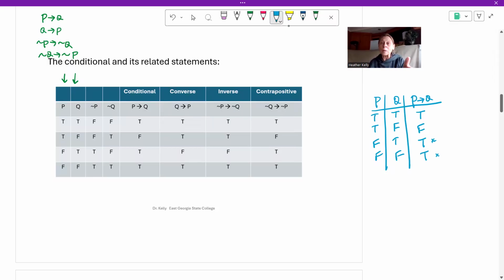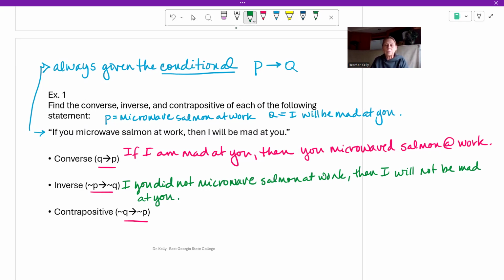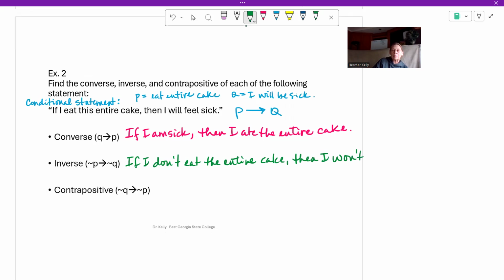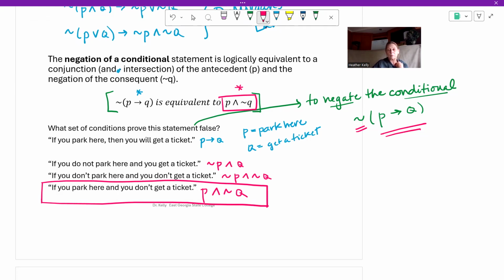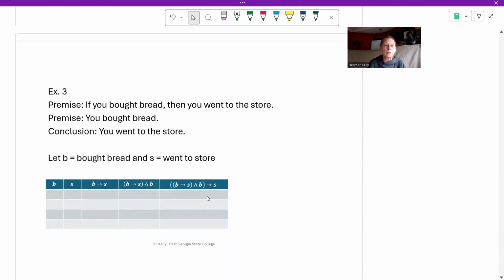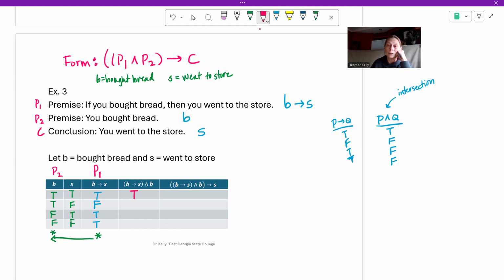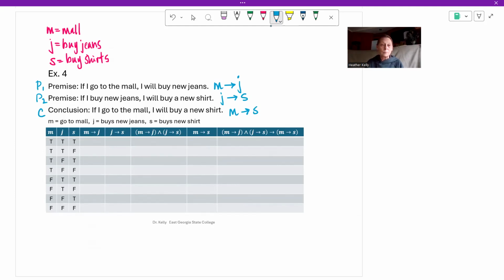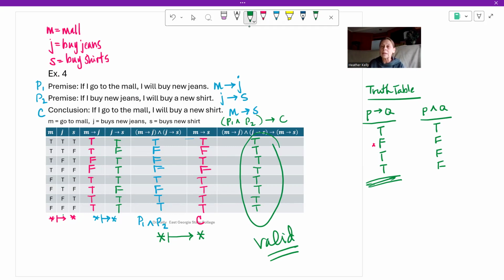R 1001 5.4 Reasoning part 3